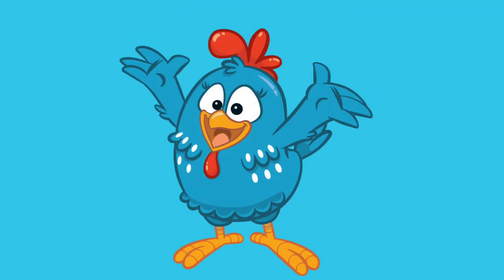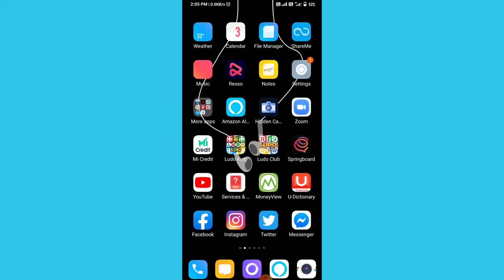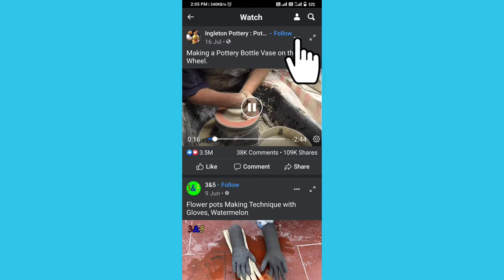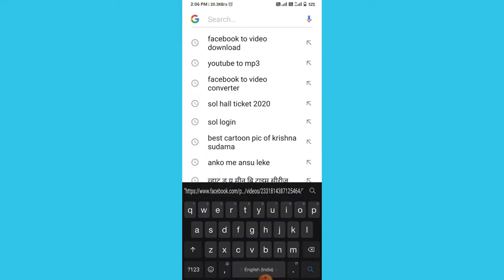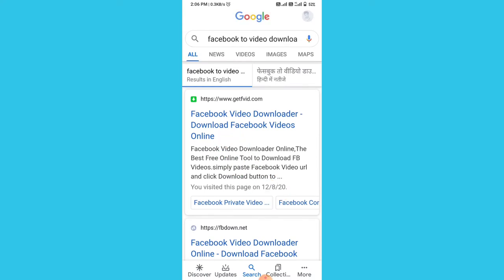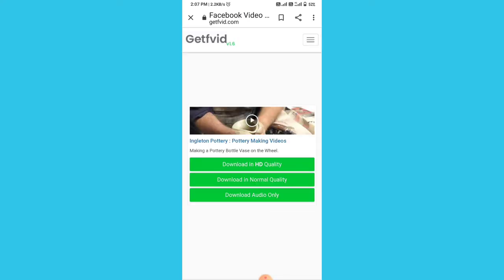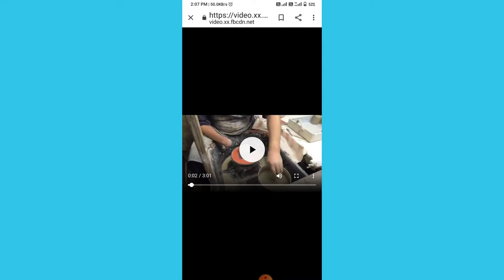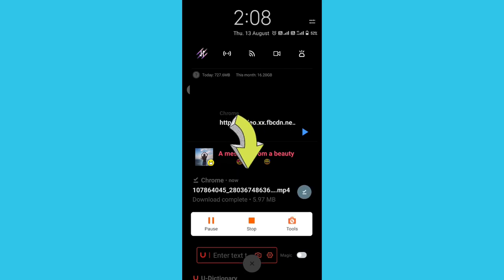How to Download Facebook Videos on Android Devices Without Application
How to download any video from fb,
How to download any video from Facebook,
How to save video in our gallery from Facebook,
How to download video through Facebook in English ,
Facebook video downloader,
Facebook video download online.

In this video I've tell that how to download video from Facebook it can be any video remember you have to search on google Facebook to video download

Thanks for watching this video if like this video please give it to one 👍 and share share with your friends and don't forget to subscribe this channel I will meet u in another video thank you ❤